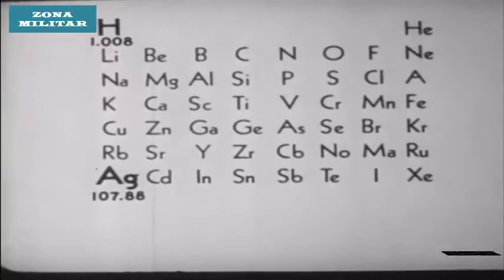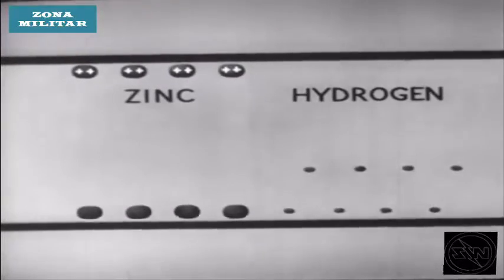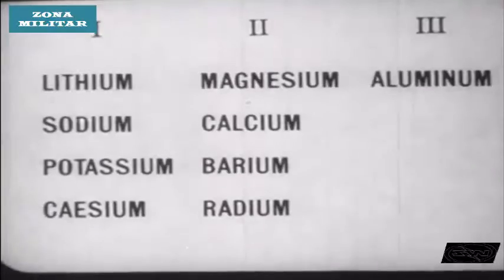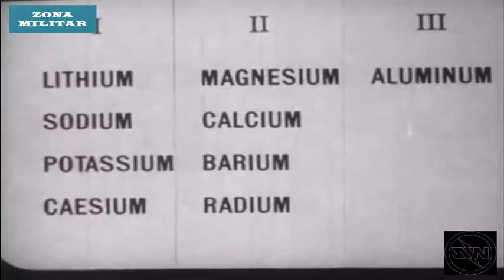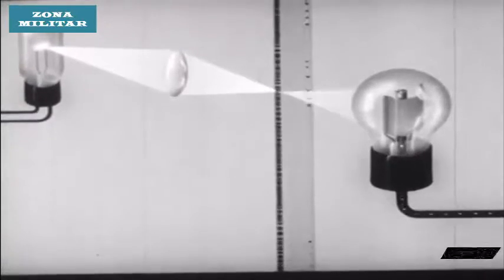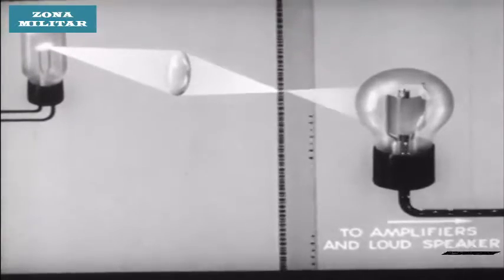Electrons - explains the hypothesis that electricity - 1937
Through animated drawings and photography explains the hypothesis that electricity consists of unit elementary charges. Demonstrates the conduction of electricity through solutions, gases, and vacuum: Faraday's laws; movement of charges in vacuum tubes: operation of photoelectric cells: and reproduction of sound on film. For high school and college groups.

A survey of U.S. history from 1800 to 1817. Highlights the inauguration of Thomas Jefferson, the Barbary War, the Louisiana Purchase, the Lewis and Clark expedition, and the War of 1812. From the Exploring series.